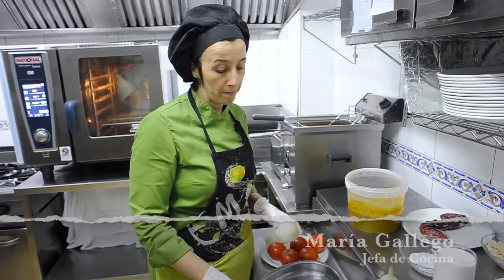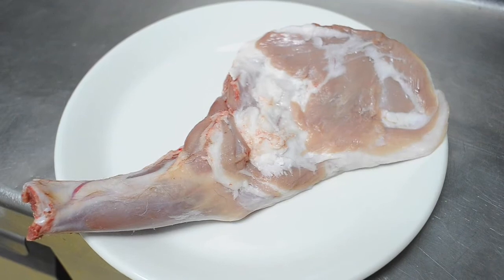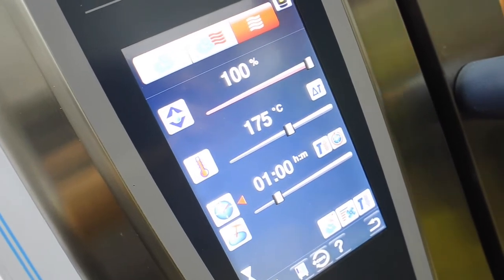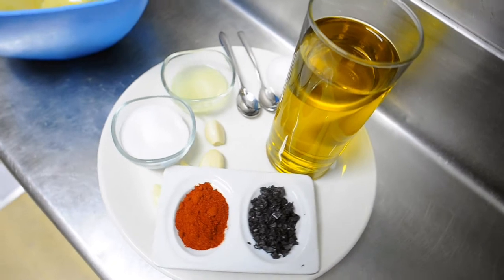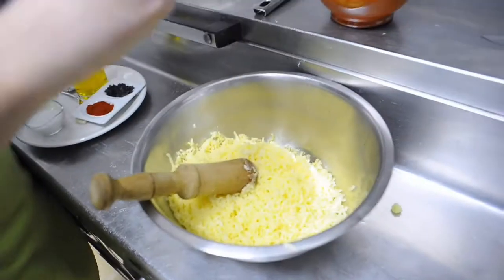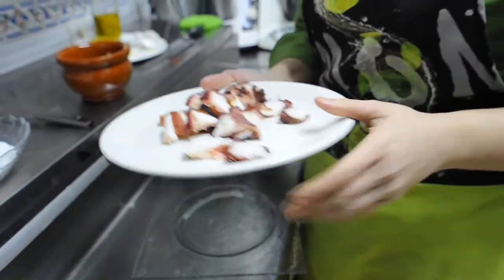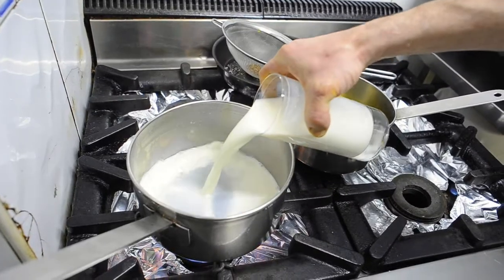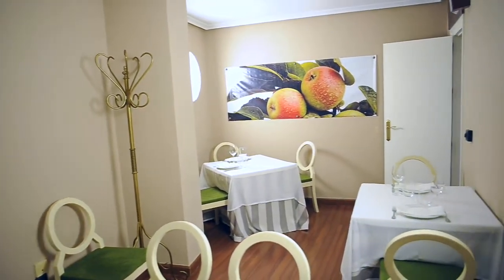Mesón Río Chico